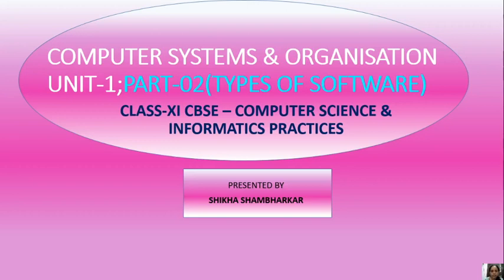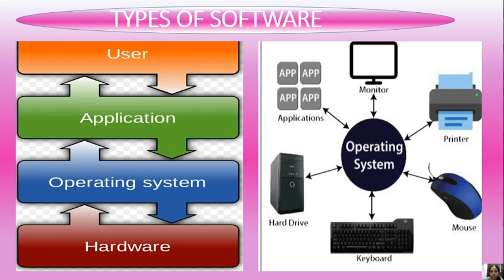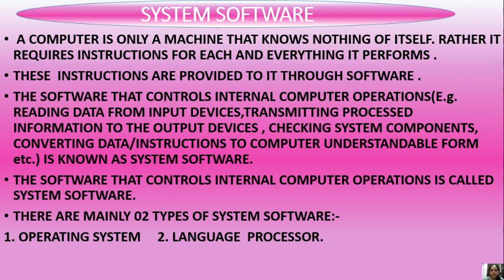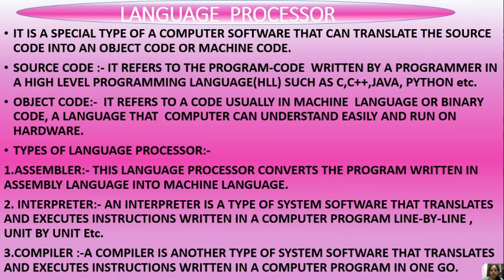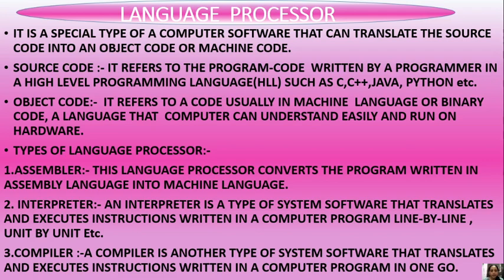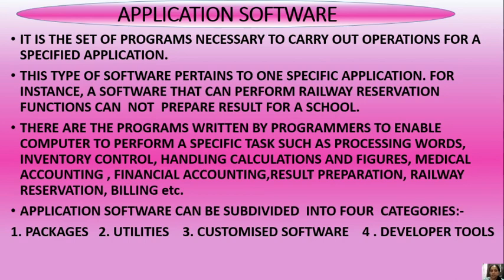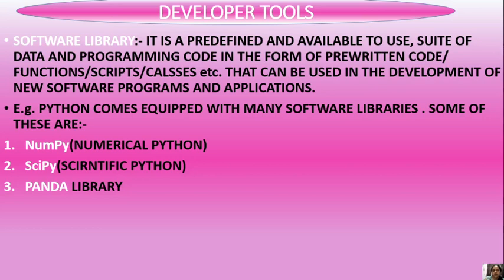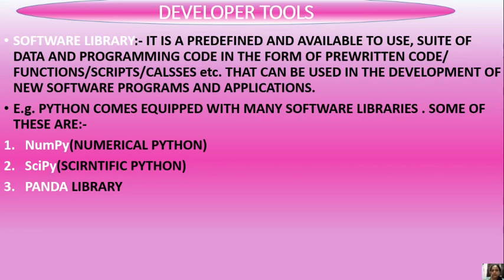COMPUTER SYSTEMS & ORGANISATION UNIT-01 ,Part-02, TYPES OF SOFTWARE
TYPES OF SOFTWARE-SYSTEM SOFTWARE, APPLICATION SOFTWARE, OPERATING SYSTEM, LANGUAGE PROCESSOR, UTILITIES, PACKAGES, CUSTOMIZED SOFTWARE, DEVELOPER TOOLS - SOFTWARE LIBRARIES.
COMPUTER SYSTEMS & ORGANISATION UNIT-01 ,Part-02,